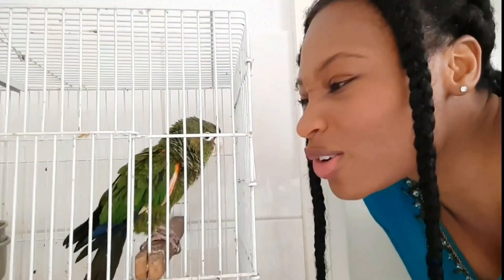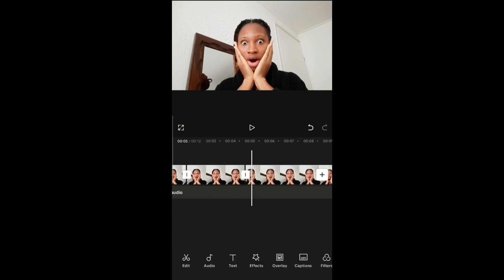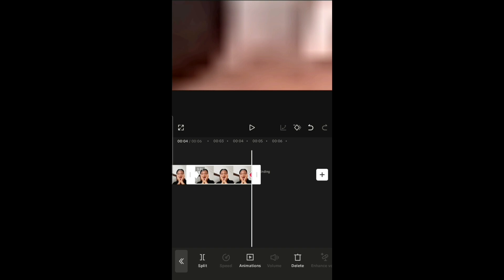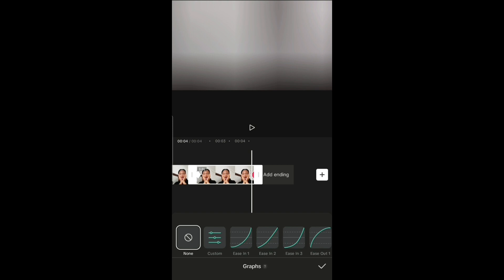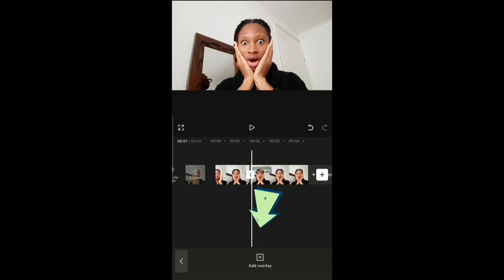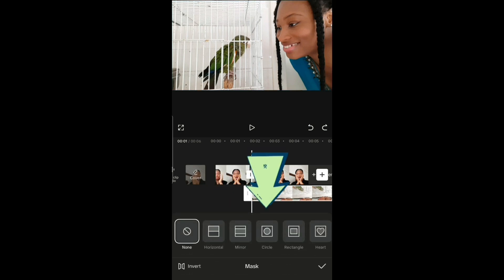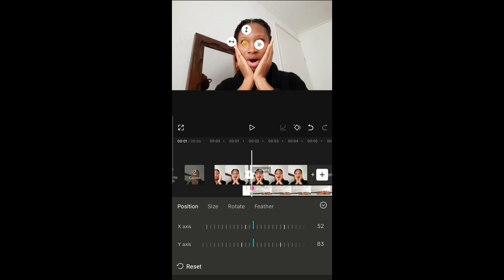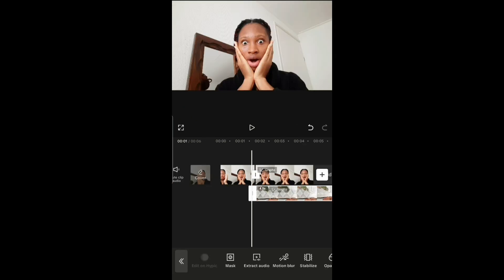Eye Zoom In Transition |Capcut Video Editing Tutorial 2024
This is part of a capcut video editing series on how to edit your videos using capcut in 2024. This is the zoom in transition effect. Here you learn how to remove background,  masking tool and keyframe.